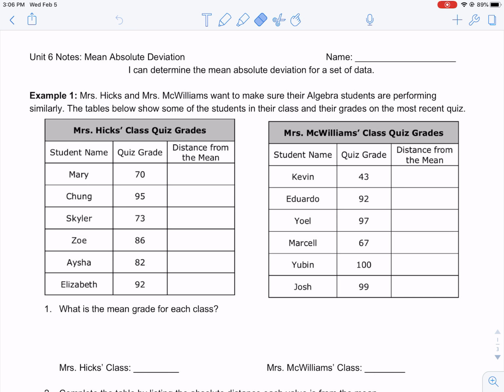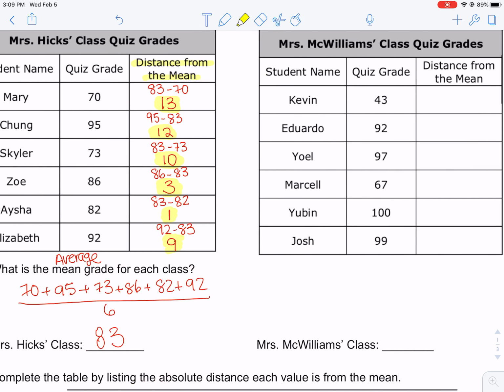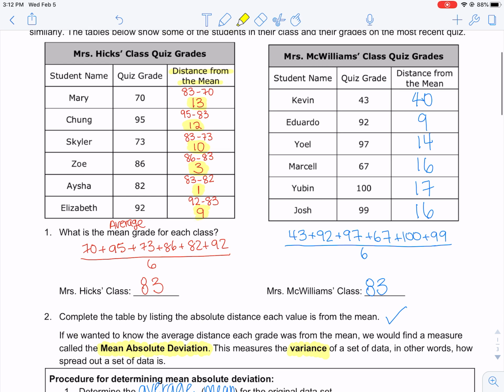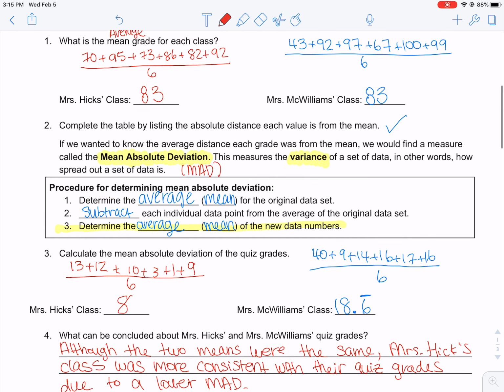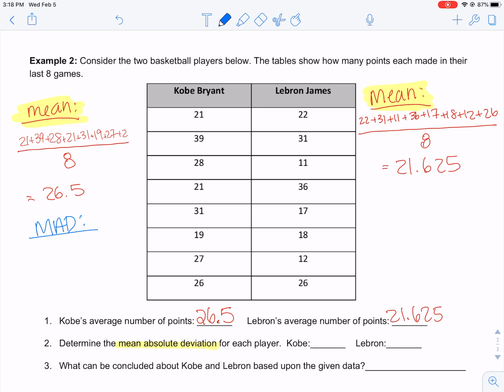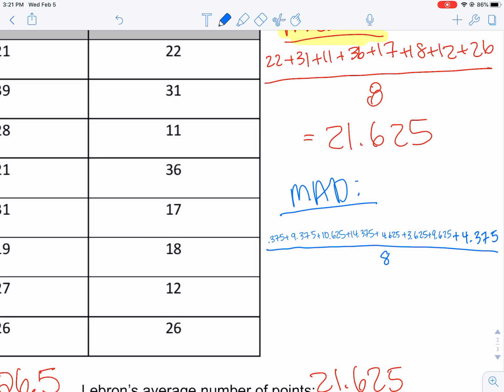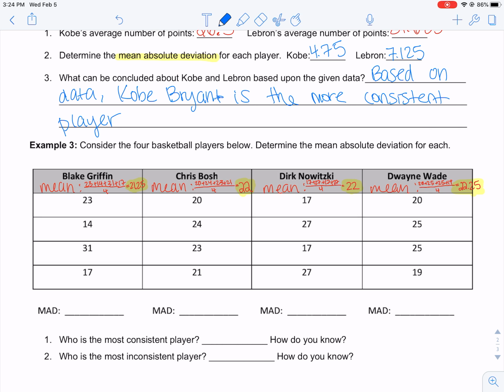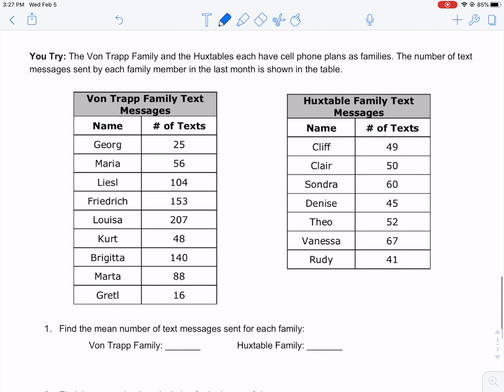Mean Absolute Deviation Notes